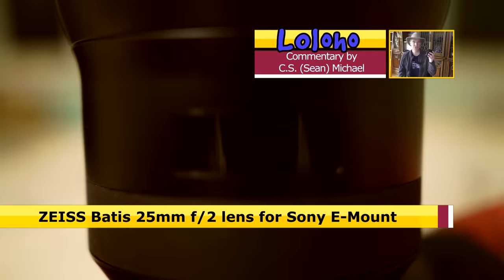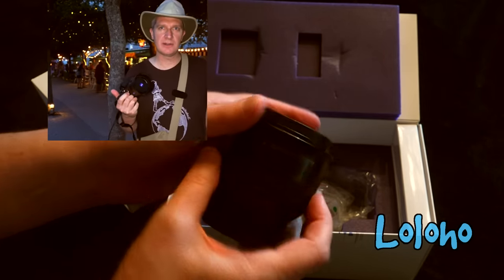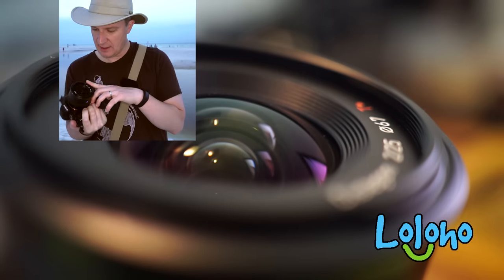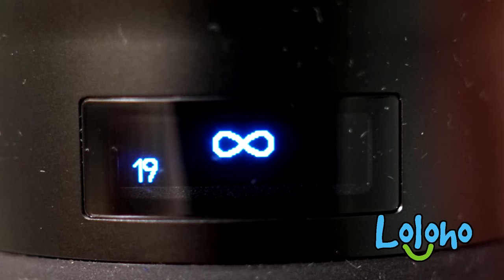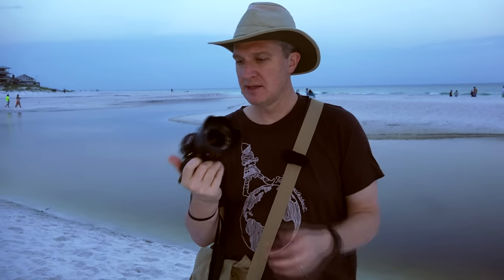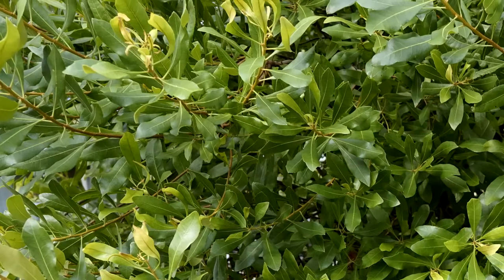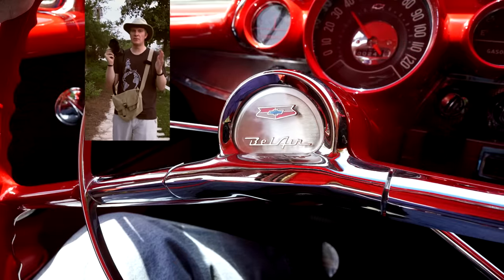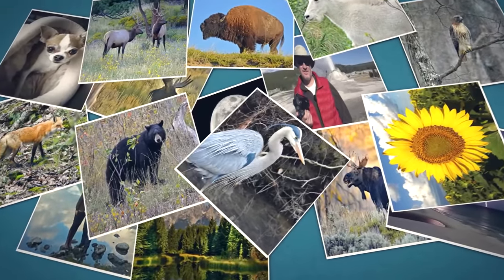ZEISS Batis 25 f/2 Lens Review (Sony E-Mount)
ZEISS Batis 25 f/2 lens - now in stock!
A Great CASE for the BATIS 25